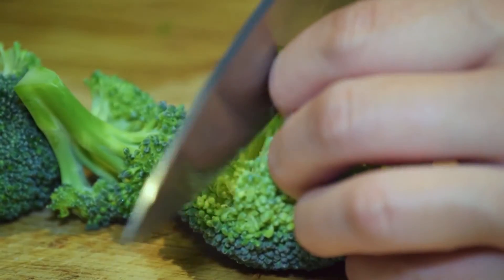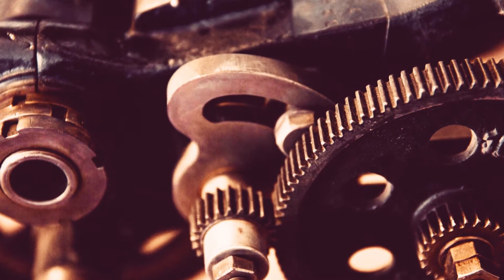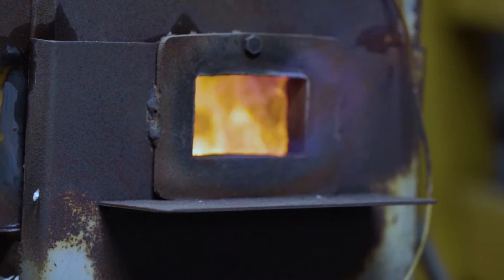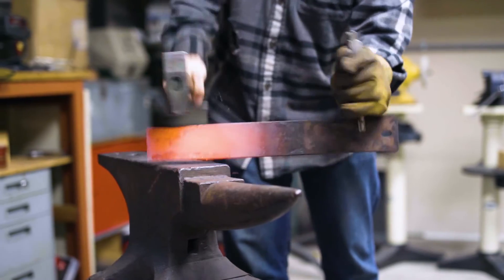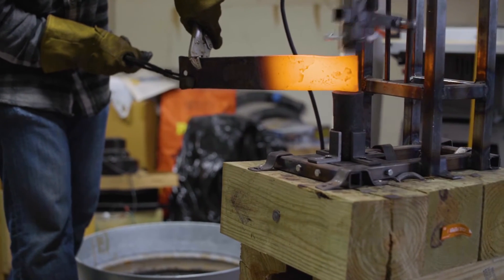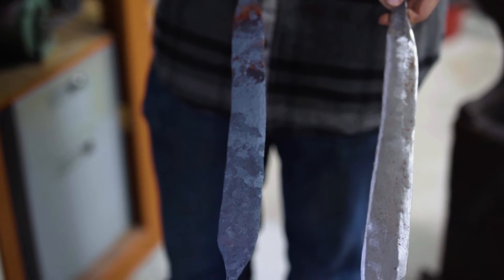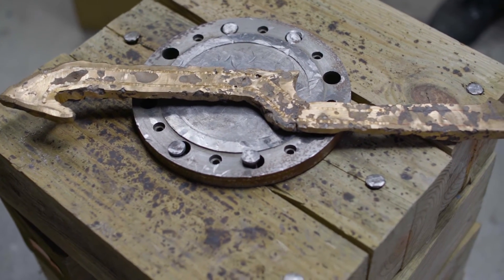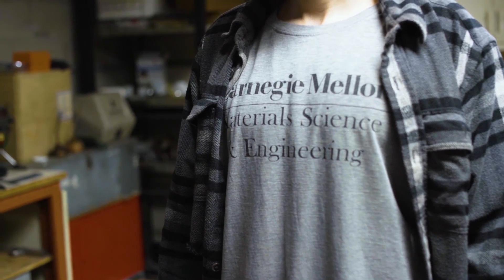Playing with Fire: Blacksmithing As Research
David Sapiro, a Ph.D. student in Materials Science and Engineering, describes his research on the corrosion of stainless steels, his hobby of blacksmithing, and how the two intersect.